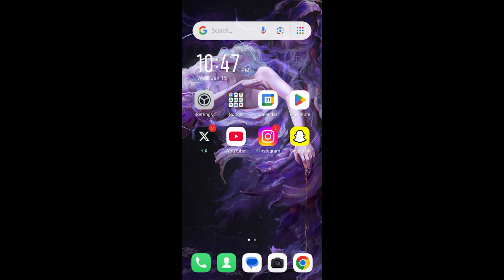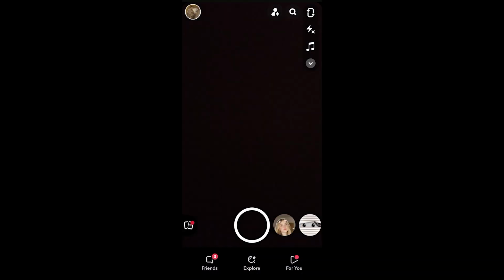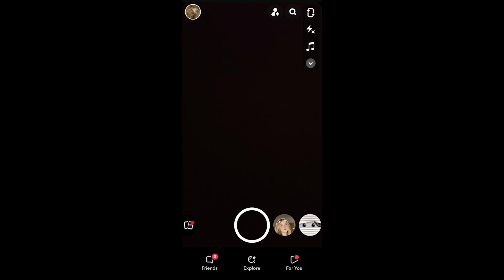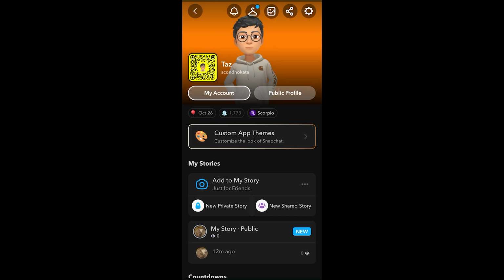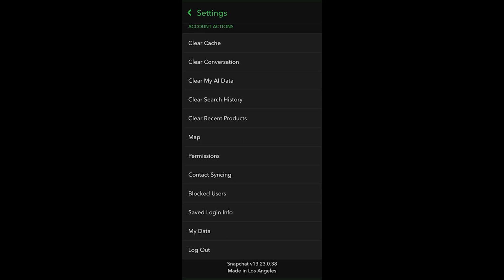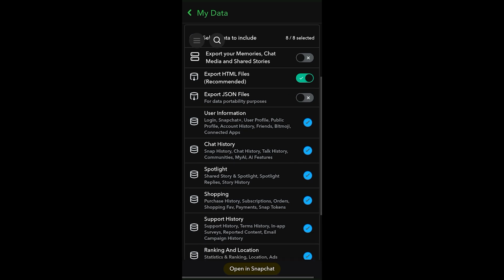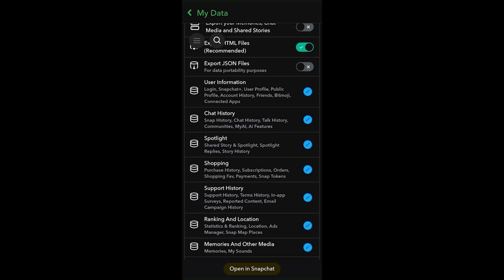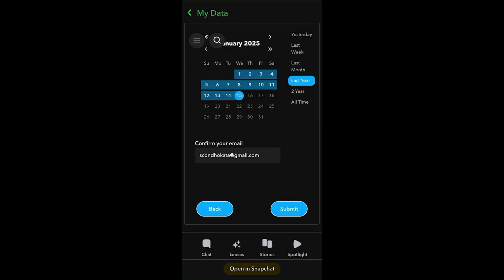How To Check Snapchat Trash Bin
Hello, this video shows you how to check snapchat trash bin.